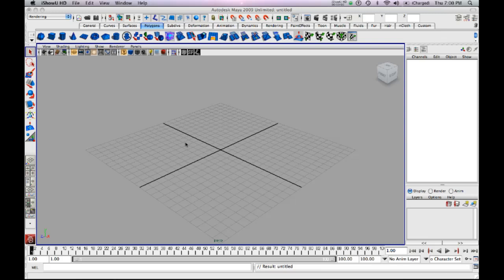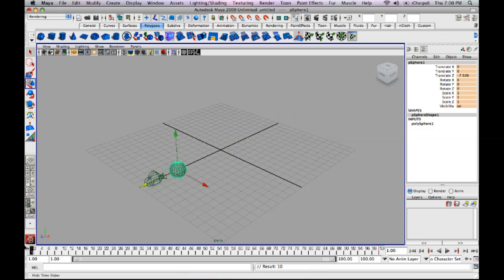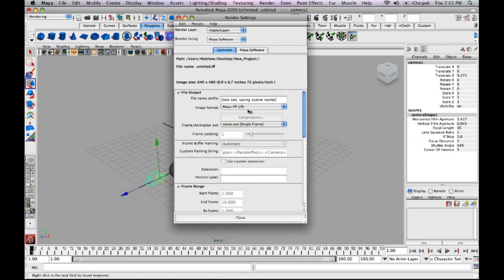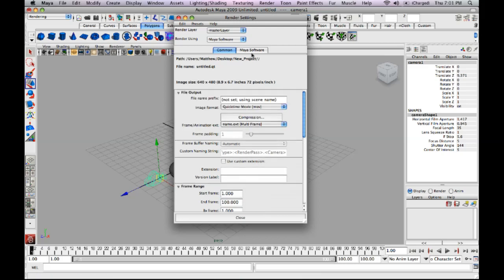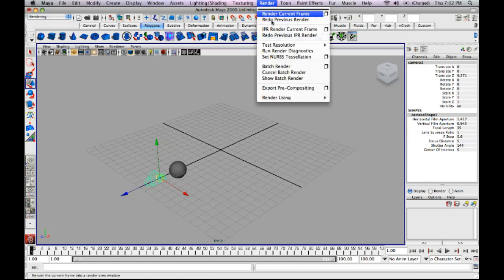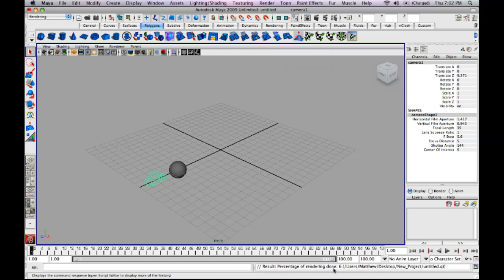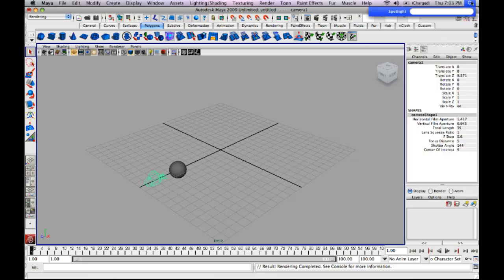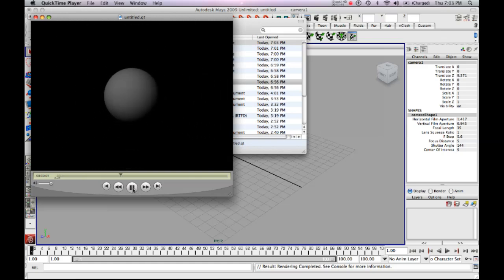Autodesk Maya Tutorial - How to Quickly Render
This is a tutorial on how to render an animation for a quicktime movie.